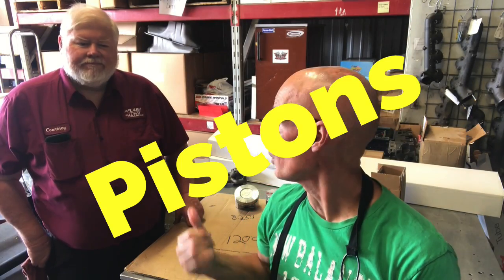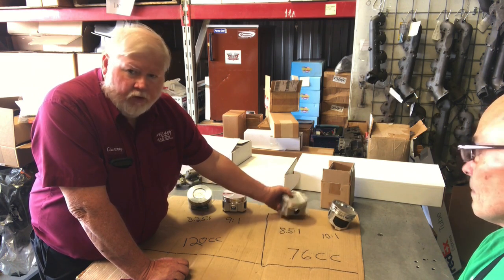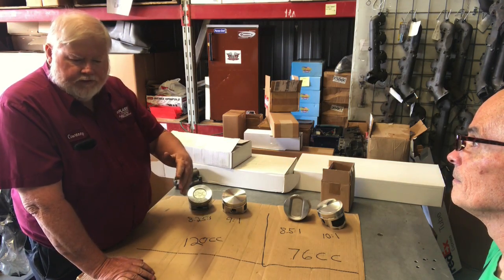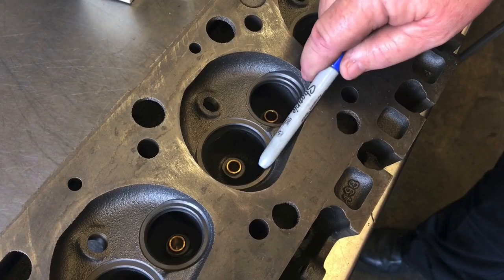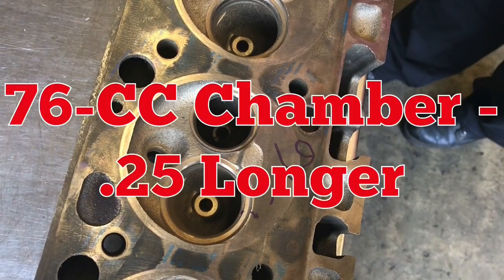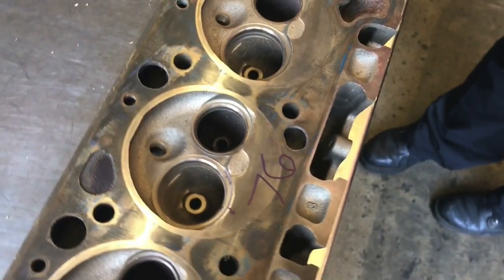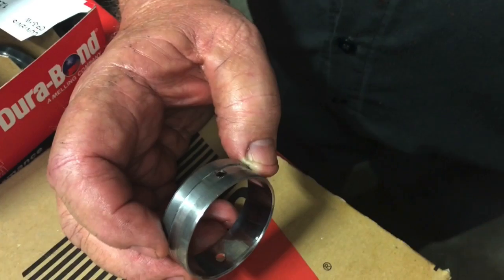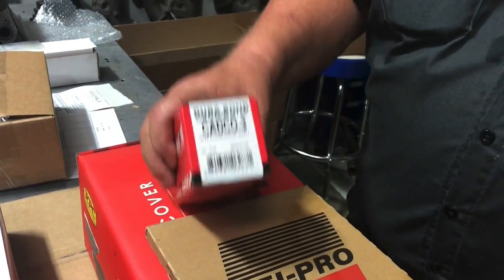CADILLAC POWER SECRETS-CHAMBERS, PISTONS & OILING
THE INSIDE SCOOP-COMPRESSION COMBOS, PISTONS & HEADS, CUSTOM CAM BEARING UPGRADES, CADDY Q-JET ALTITUDE COMPENSATION. ITS ALL HERE. DID YOU KNOW YOU CAN COMBINED FACTORY PISTONS AND CHAMBER SIZES TO PRODUCE COMPRESSION BELOW 7.0:1 OR ABOVE 12.0:1. CHECK THE CUSTOM CAM BEARINGS THAT IMPROVE CAM OILING OR THE TRICKS INSIDE THE CADDY Q-JET.